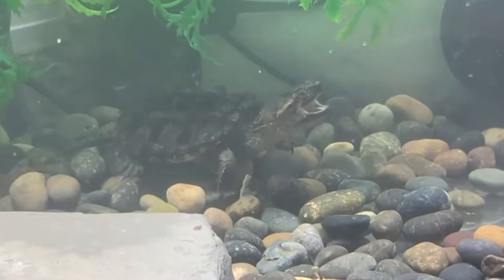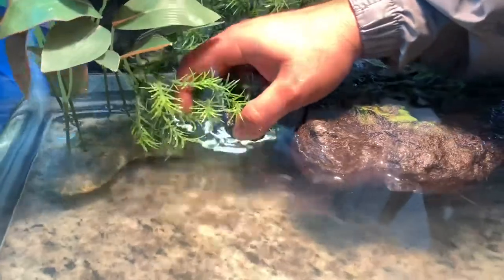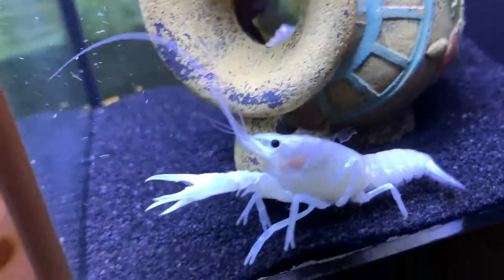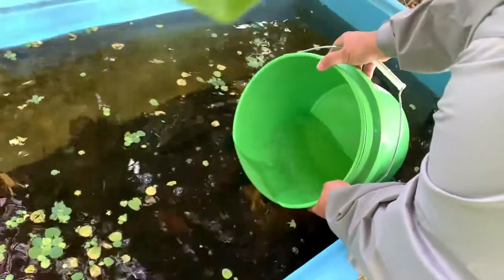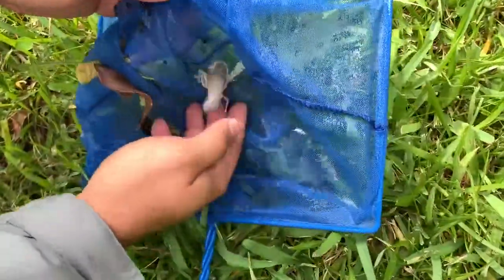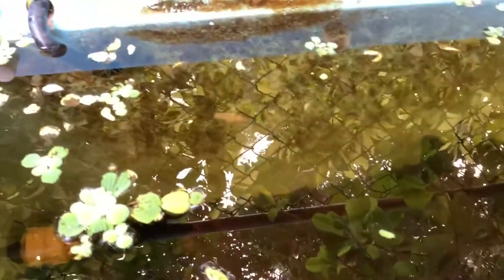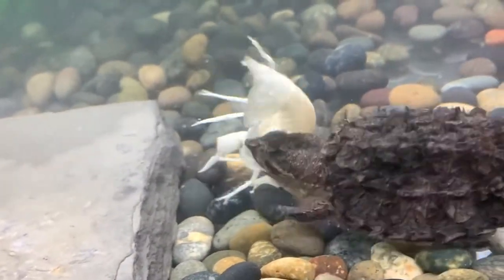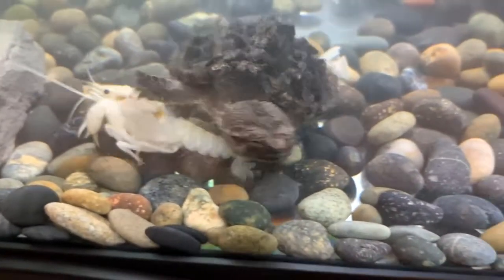Wild Turtle VS White Lobster_السلحفاة المتوحشة VSجراد البحر الابيض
السُّلَحْفَاة أو السِّلَحْفَاة أو السُّلْحَفَاة (الاسم العلمي:Testudines)، زاحف من ذوات الدم البارد، جسمها محمي بدرقة صلبة، ثمة نوعان من السلاحف الأول بري وبعضها مائي والسلحفاة البحرية تسمى في العربية الفصحى: الأَطُوم، وفي العامية: الترسة البحرية. وتشترك السلاحف في نفس الخصائص التي تتميز بها كل الزواحف ومن بينها: تتنفس برئتين (السلاحف البرية والمائية أيضاً)، لها قلب مؤلف من أذينين اثنين وبطين واحد، تتكيف حرارة جسمها مع الوسط الخارجي، لها جلد مقوى بحراشيف قرنية، تضع بيضها في مكان جاف تقريباً ولا تحضنه، يتألف هيكلها من أنسجة عظمية.

Tortoise, Tortoise or Tortoise (scientific name: Testudines), a cold-blooded reptile, its body is protected by a solid thinner.There are two types of wild turtles, some of which are watery and the sea turtle is called in classical Arabic: dungeon, and in colloquial: marine gear.  Turtles share the same characteristics as all reptiles, including: They breathe two lungs (also wild and aquatic turtles), have a heart composed of two atria and one ventricle, whose body temperature adapts to the outer environment, has skin reinforced with horny scales, laying their eggs in an almost dry place  Not incubated, its structure consists of bone tissue.

Черепаха, Черепаха или Черепаха (научное название: Testudines), хладнокровная рептилия, ее тело защищено твердым разбавителем.  Черепахи обладают теми же характеристиками, что и все рептилии, в том числе: они дышат двумя легкими (также дикими и водными черепахами), имеют сердце, состоящее из двух предсердий и одного желудочка.  Не инкубируется, его структура состоит из костной ткани.Дикая черепаха против белого лобстера
Wild Turtle VS White Lobster